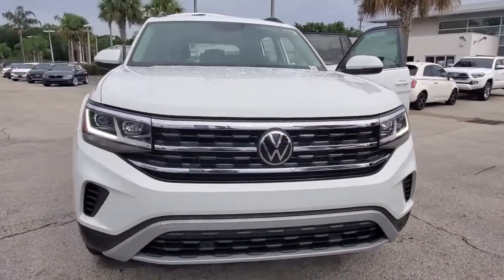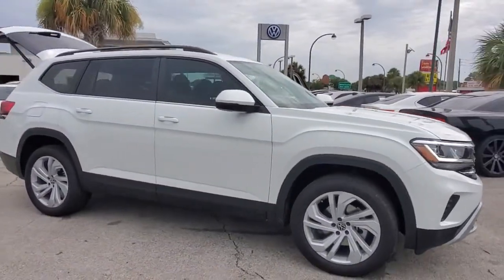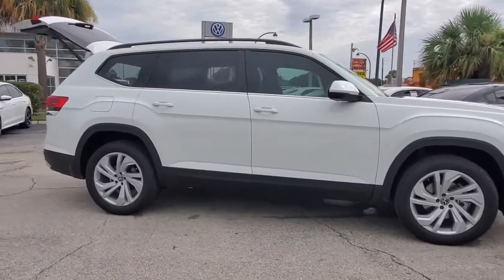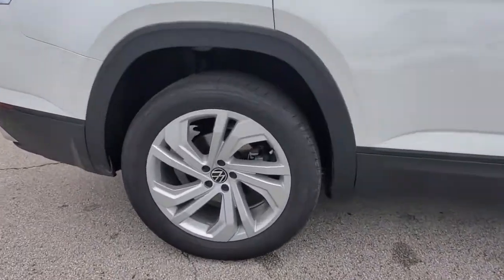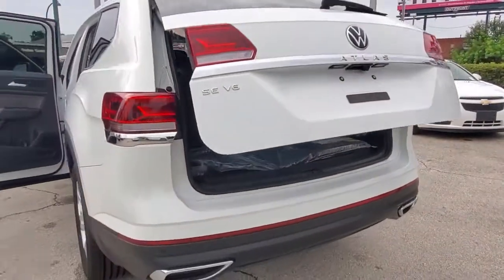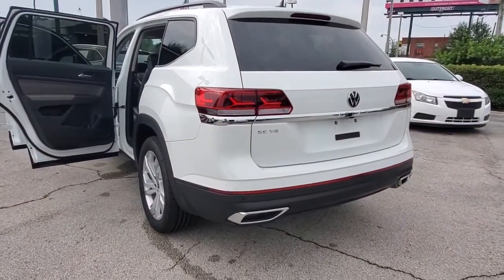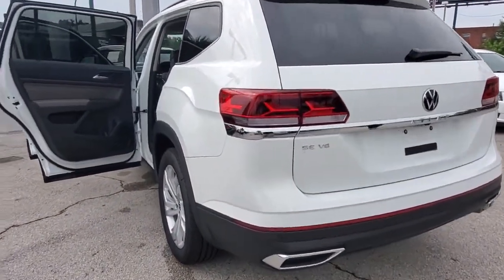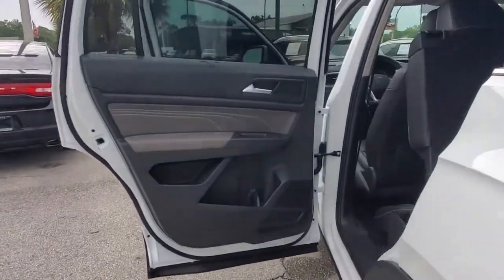2021 Volkswagen Atlas Orlando, Sanford, Kissimmee, Clermont, Winter Park, FL 21475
Pure White New 2021 Volkswagen Atlas available in Orlando, Florida at Orlando VW South. Servicing the Sanford, Kissimmee, Clermont, Winter Park, FL area.
2021 Volkswagen Atlas 3.6L V6 SE w/Technology - Stock#: 21475 - VIN#: 1V2WR2CA3MC589953

5474 S Orange Blossom Trl

White 2021 Volkswagen Atlas 3.6L V6 SE w/Technology FWD 8-Speed Automatic with Tiptronic 3.6L VR6brbrRecent Arrival!